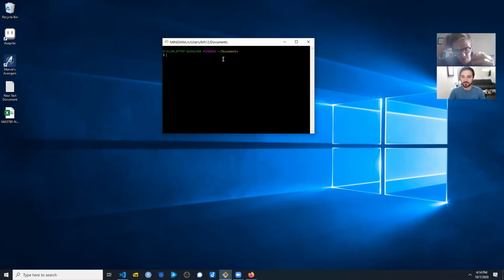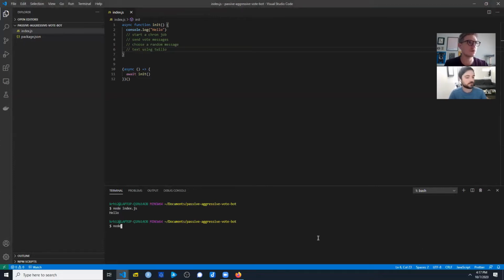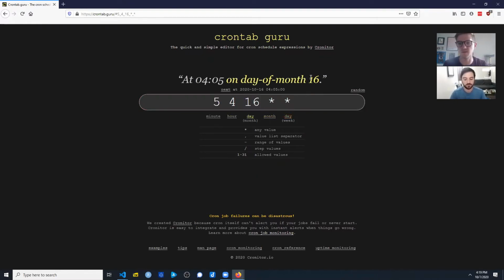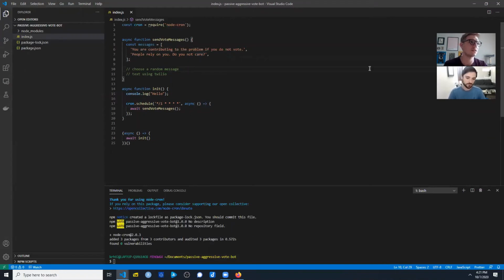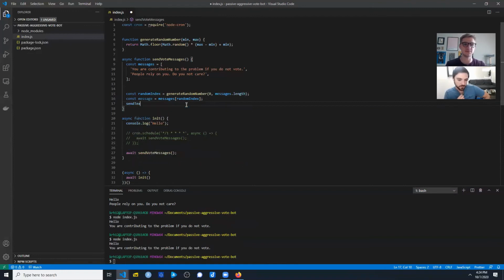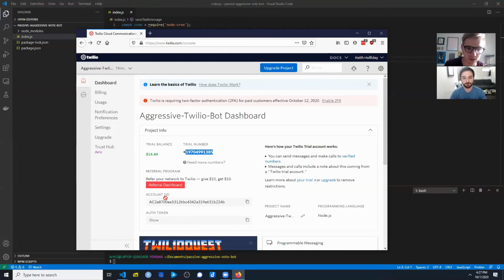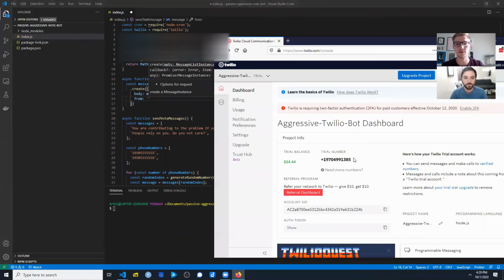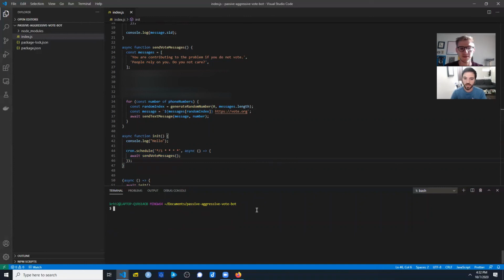Build an election texting bot with Twilio, Node.js, and Cron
To celebrate the upcoming election, we decided to learn Twilio and make a passive-aggressive texting bot to remind ourselves and our friends to go vote. In this video, we walk you through how to create some text messages and automatically text them via the Twilio API. Help spread the word about voting by using the power of code. to check your voter registration.